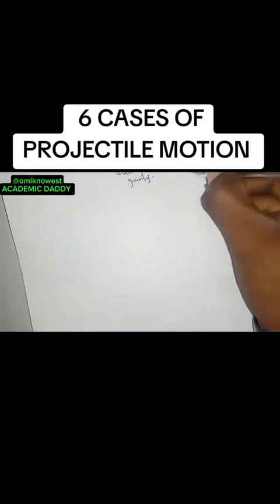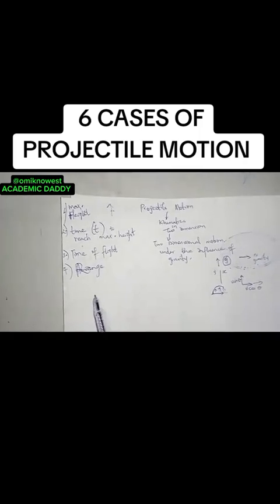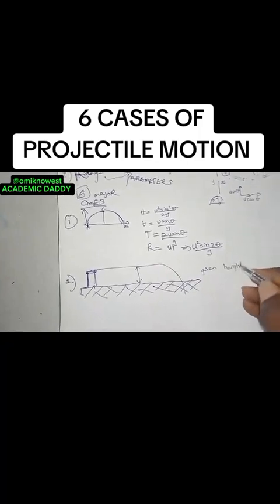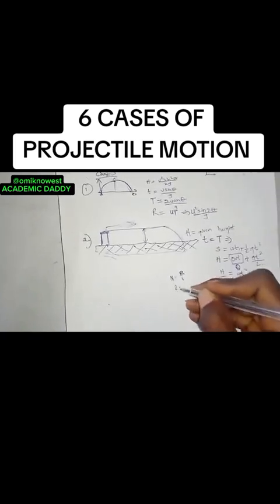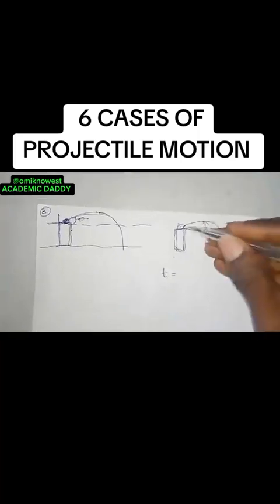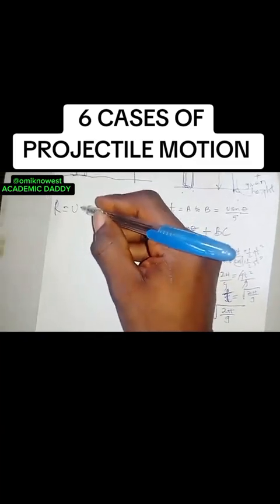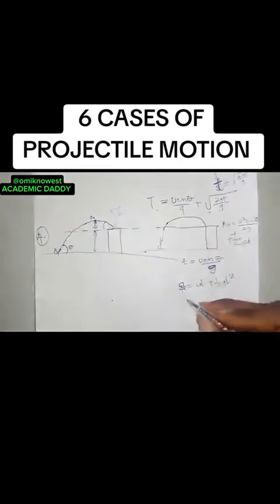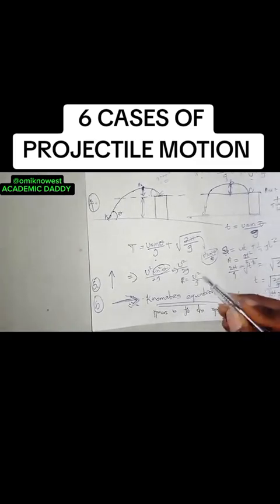KINEMATICS IN TWO DIMENSION: CASES OF PROJECTILE MOTION & ALL QUESTION TYPE TO NOTE.[ACADEMIC DADDY